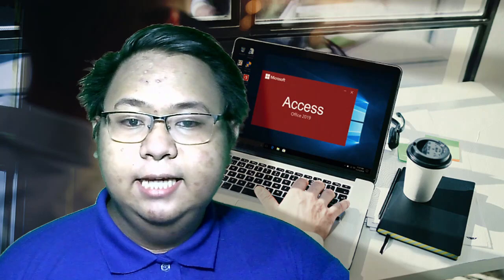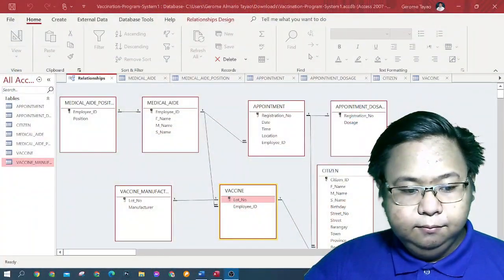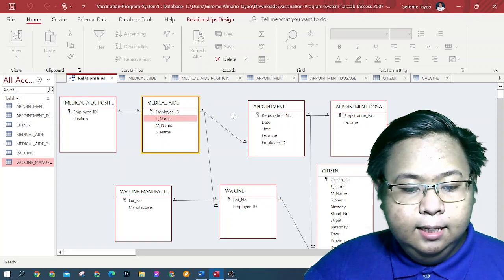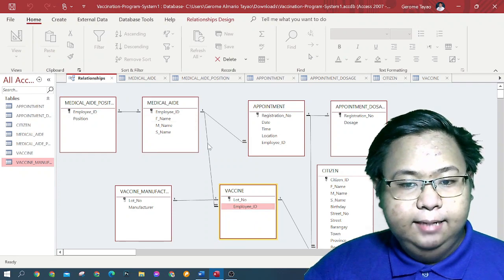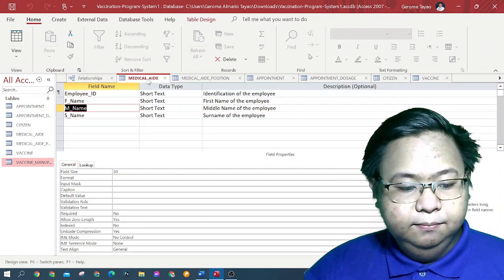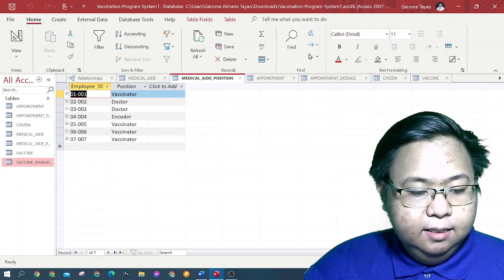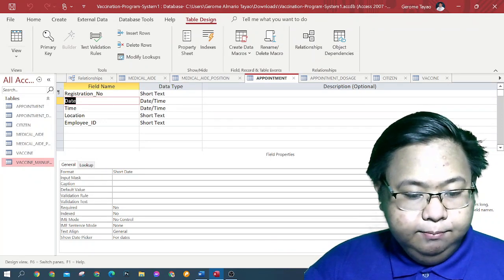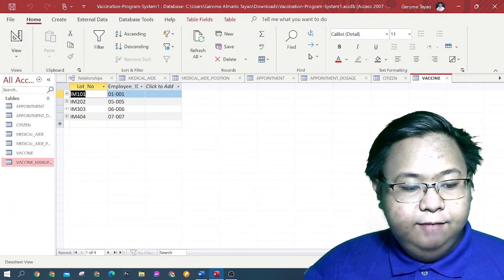MS Access Information Management Presentation